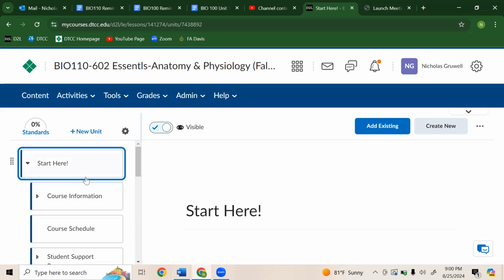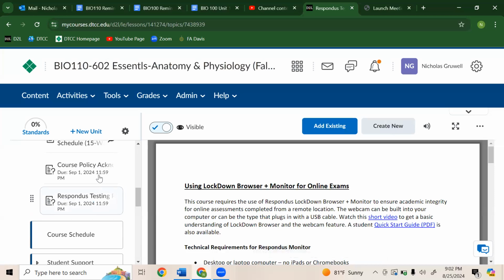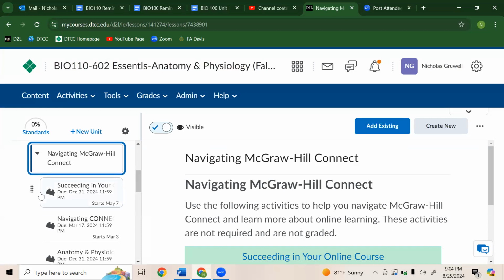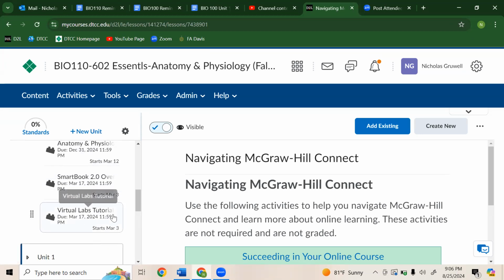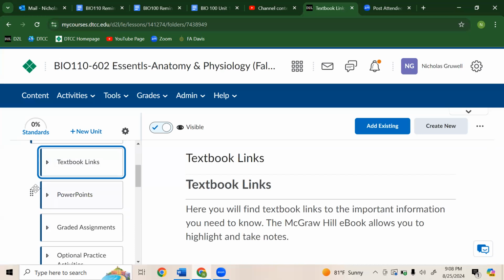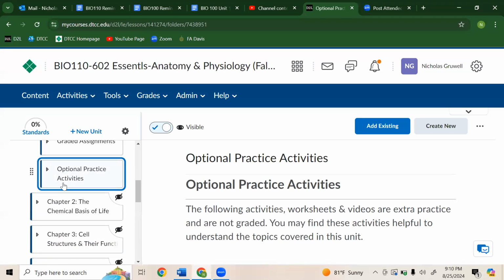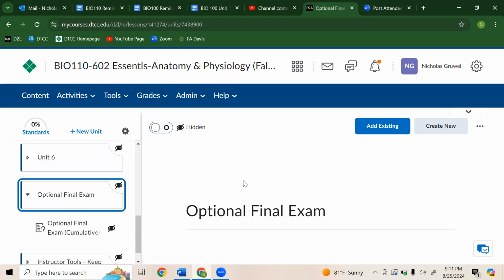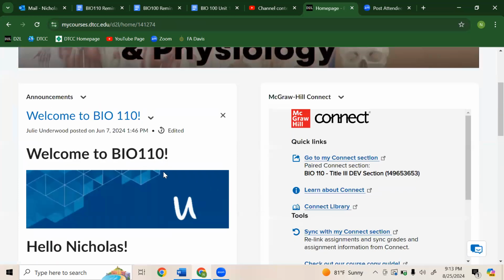BIO110 Course Orientation Video